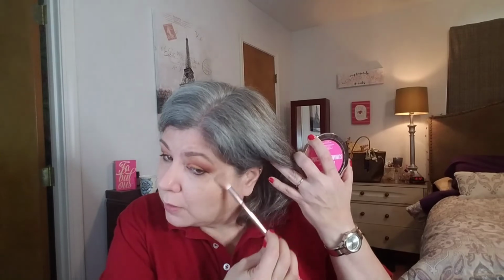Palette Roulette PT 2!!! | Giveaway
Let's pick another number and see what palette we get for todays look!!!
Also Jeffree Star robbed???

Shannonwmoody

Moodygirlbeauty